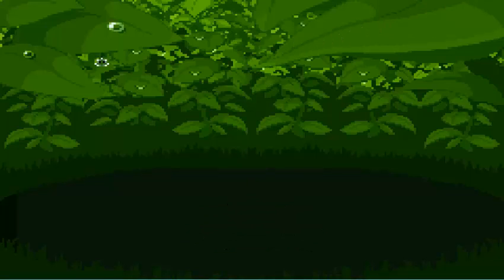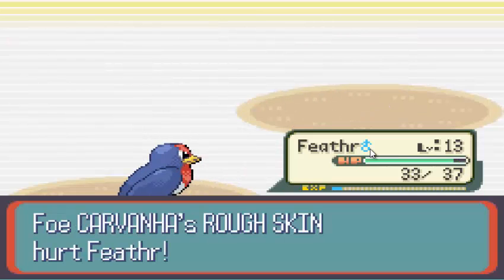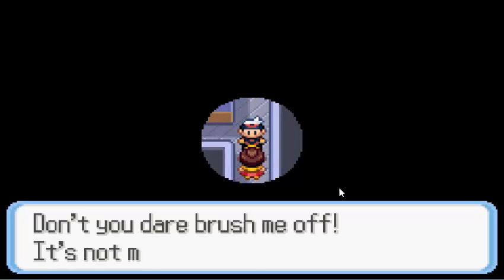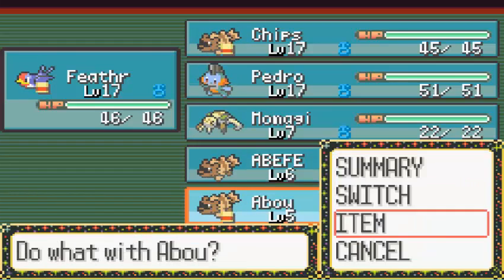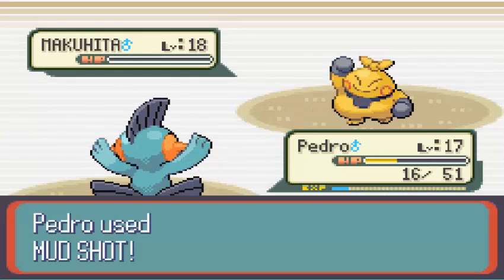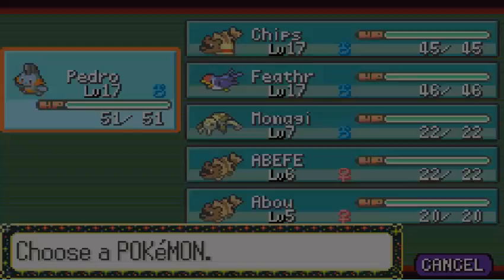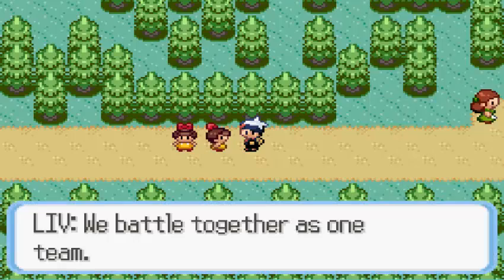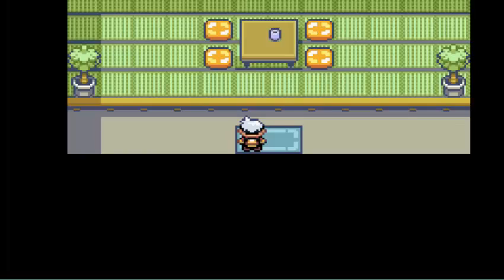Lets Play Pokemon Saphire Part 4: Brawling with Team Aqua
In this part, Pork takes on the infamous Team Aqua, before doing battle with the Dewford City gym leader Brawly